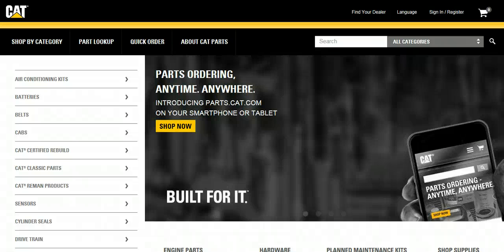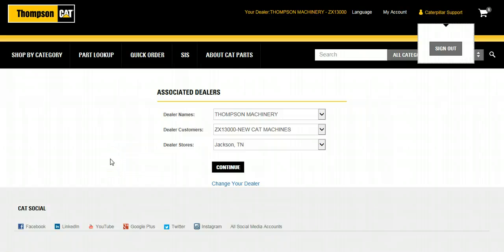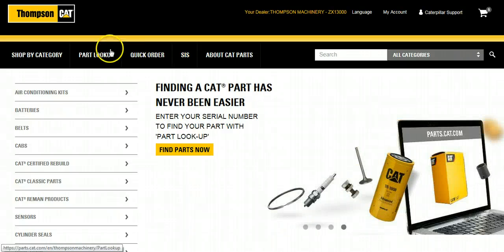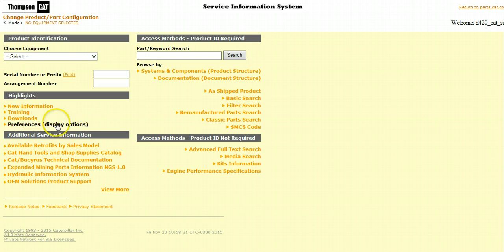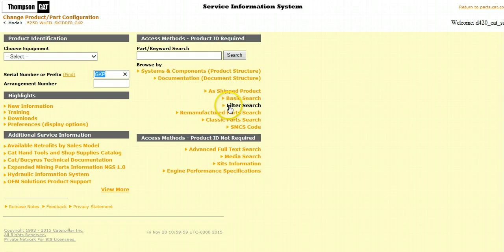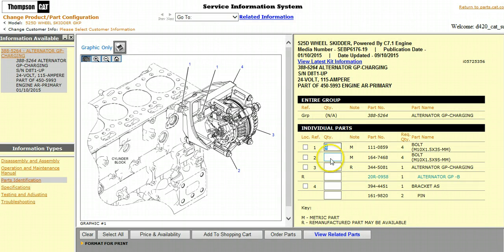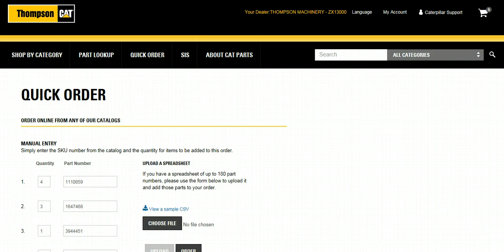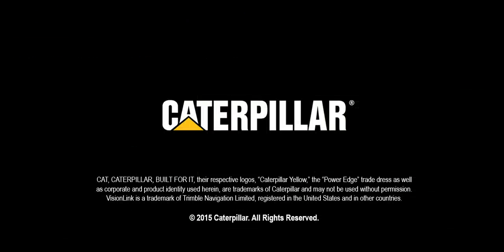How to Find the Parts You Need in SIS on Parts.Cat.Com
Tutorial on how to find the parts you need in Caterpillar's Service Information System (SIS) on Parts.Cat.Com.